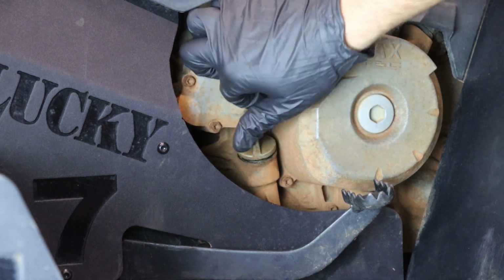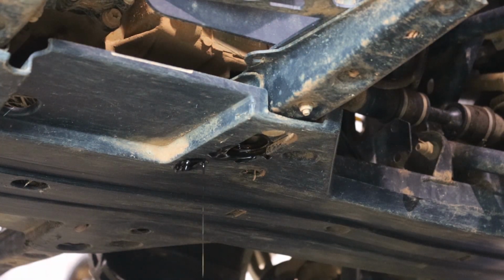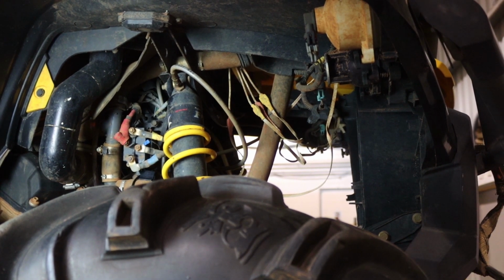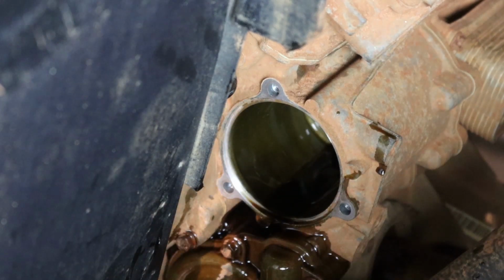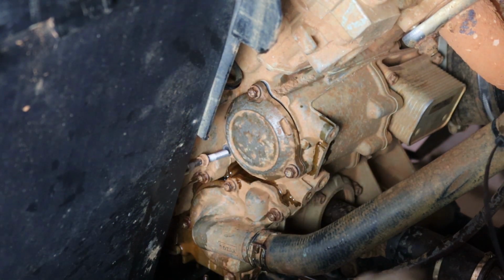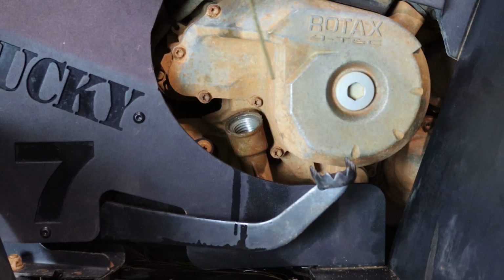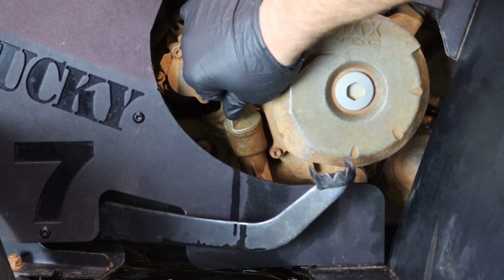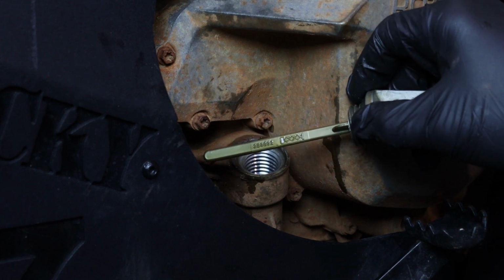How to Change the Oil on a Can Am Outlander 1000 | Partzilla.com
Learn how to perform an oil change on a 2013 Can-Am Outlander 1000 XMR. See how to drain the oil, replace the filter, and refill your Can-Am Outlander with fresh oil.

The oil capacity of a 2013 Can-Am Outlander 1000 XMR is 3.1 quarts of 5W-40 oil.

See the diagram to understand how the wheel well and footrest are attached

In the video we’re working with a 2013 Can-Am Outlander 1000 XMR ATV, but you will have similar steps for your Can-Am ATV.